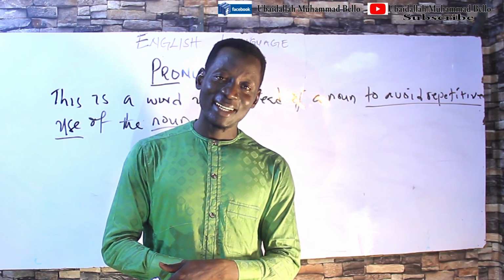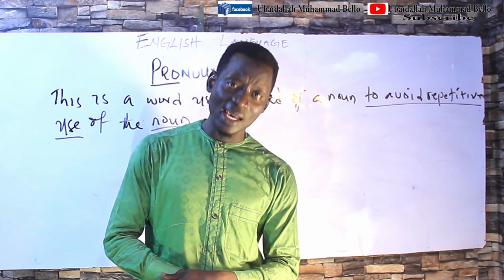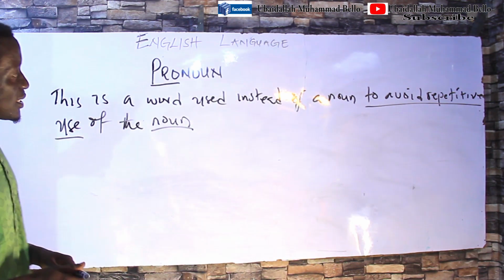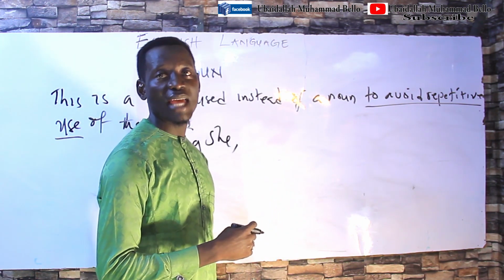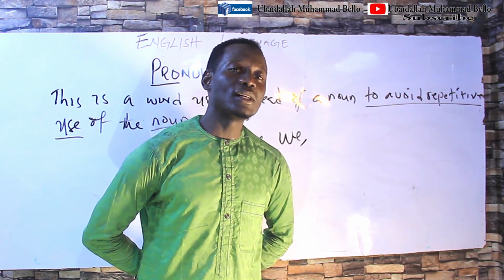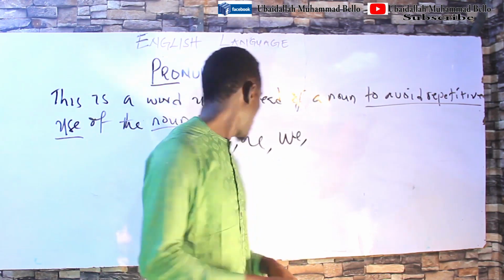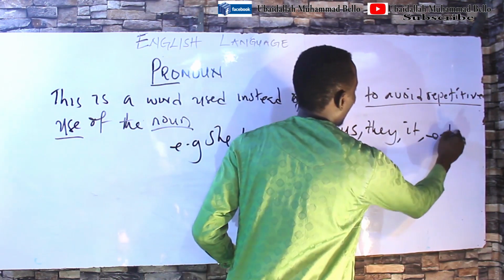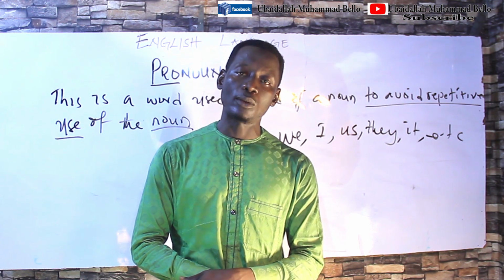The Pronoun: Latest Conceptualisation